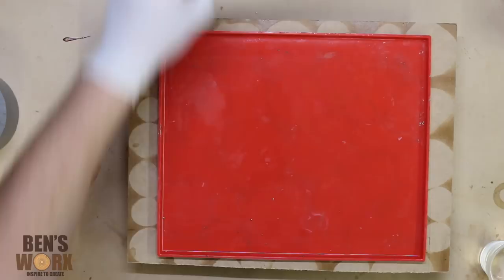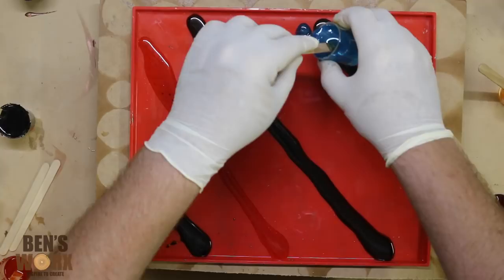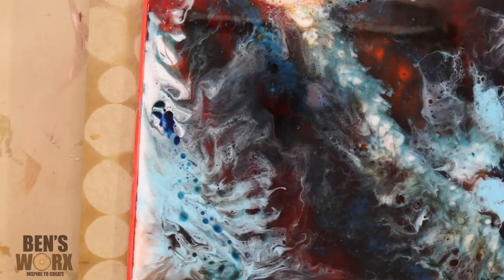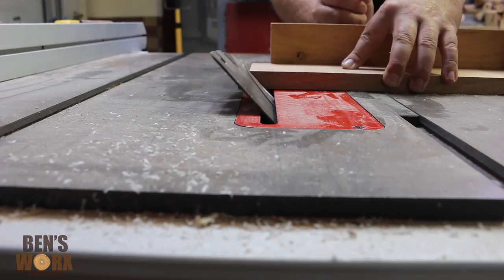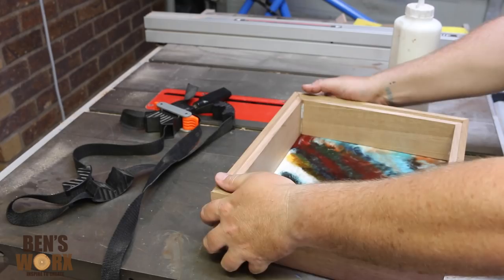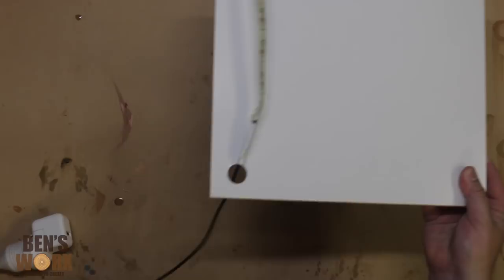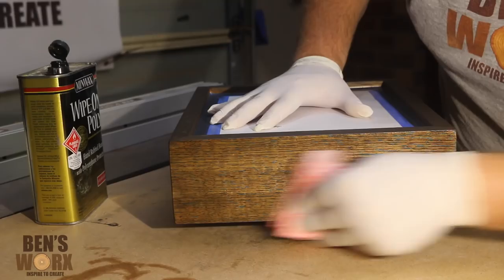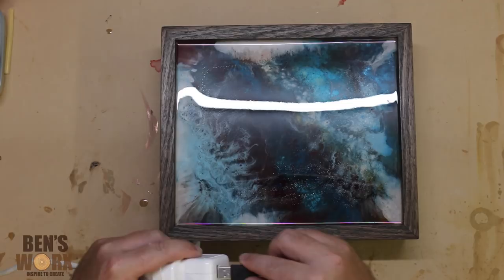How to make a resin art light box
On this episode of Bens Worx i make an led resin light box using art resin and pigment inks.

You can find the same resin and inks i used in this video here: